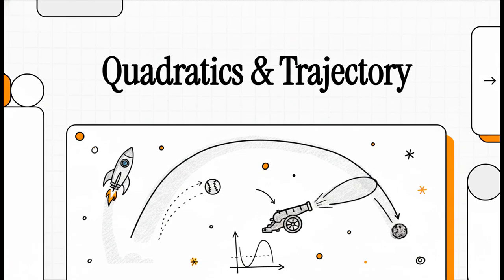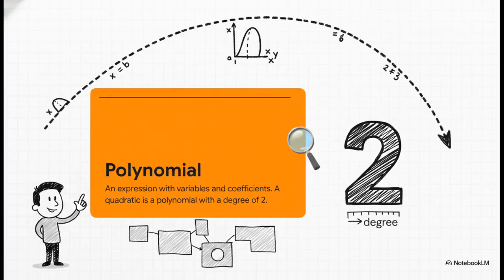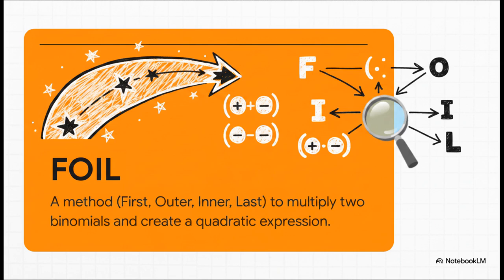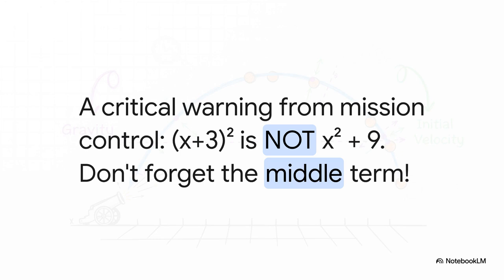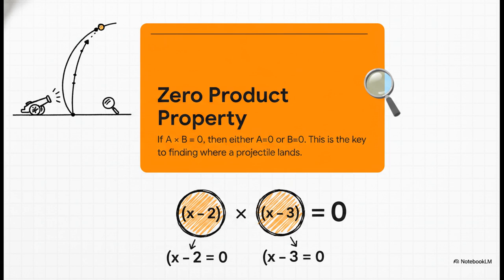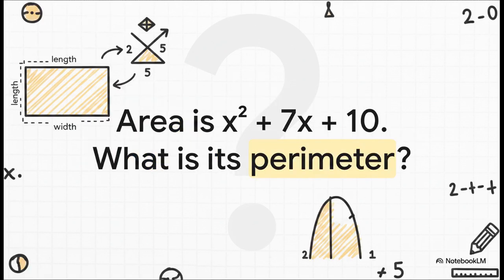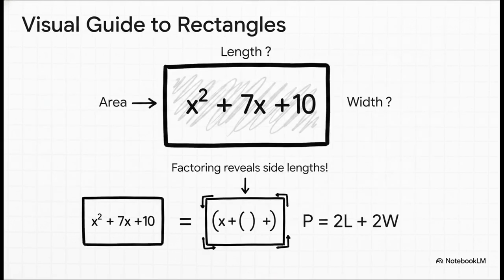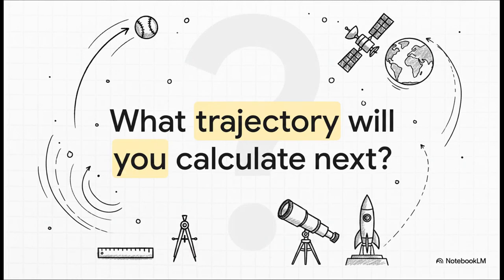8th - Quadratics & Trajectory